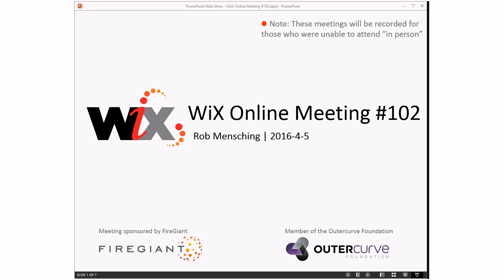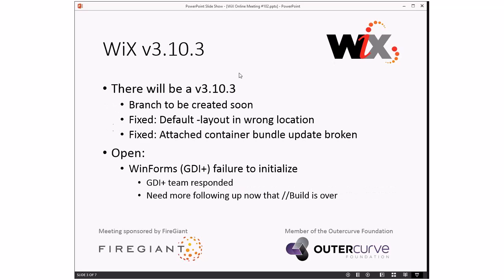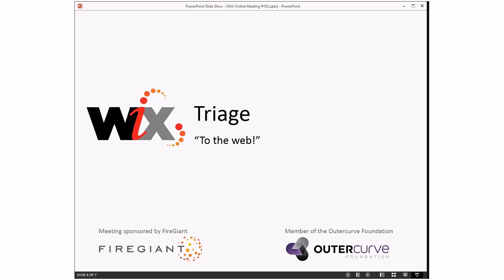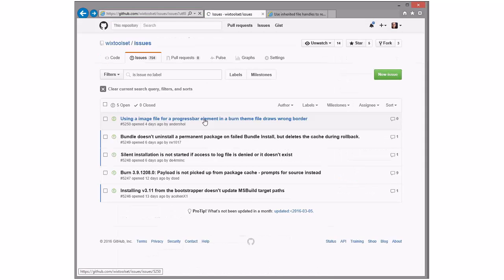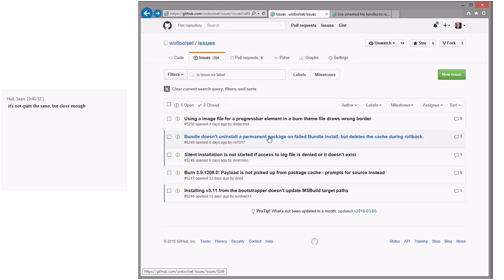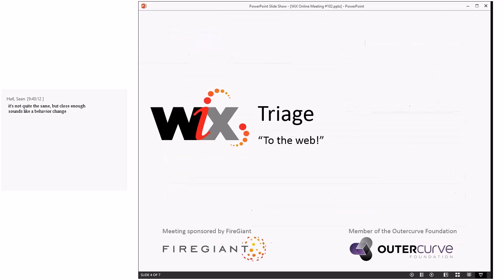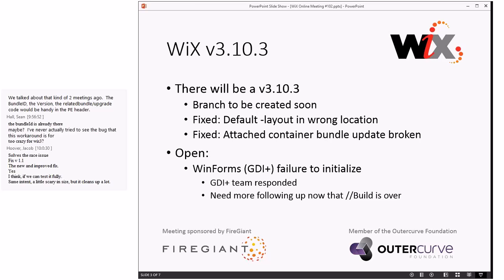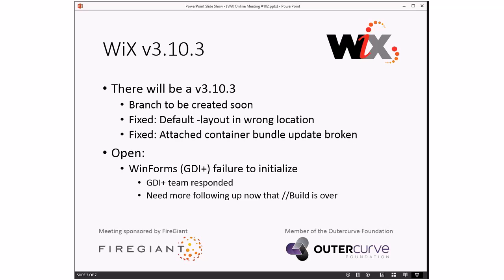WiX Online Meeting #102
Tuesday, April 5, 2016 9:33 AM